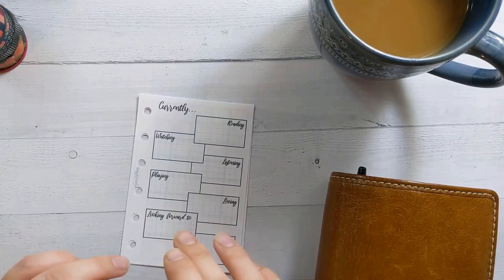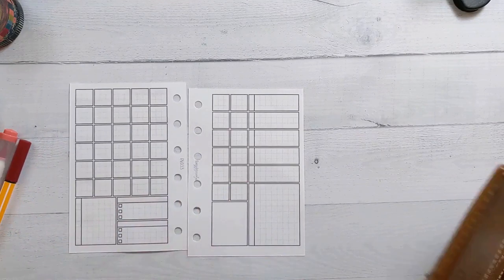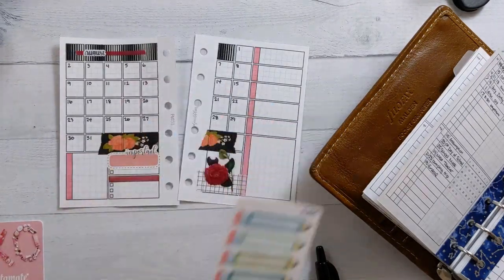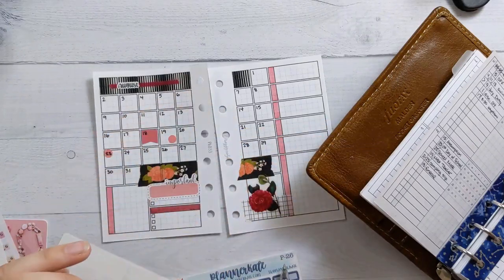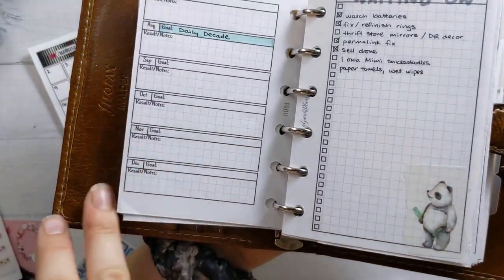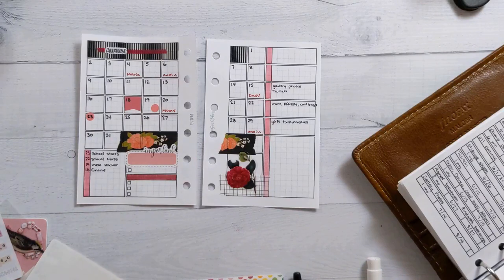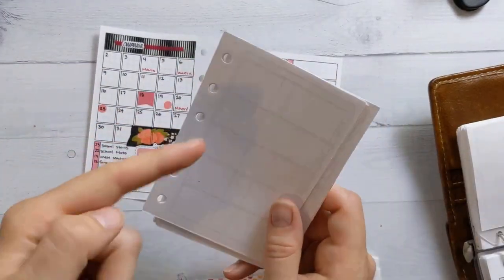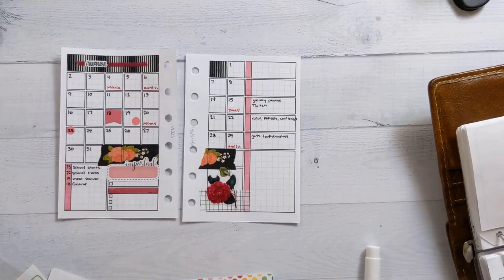August 2021 Plan With Me | Ganchi Plans Printables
Summer is nowhere near being over seasonally, but with back-to-school season approaching, I am feeling more motivated to get my life organized a bit more. Join me for a decorative and functional August Plan With Me.